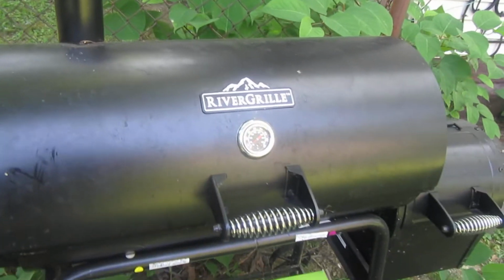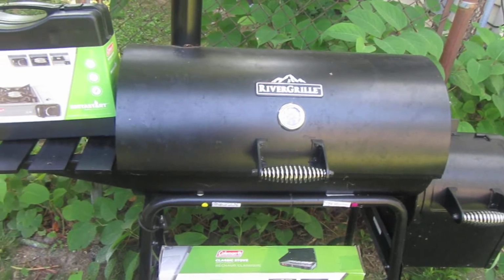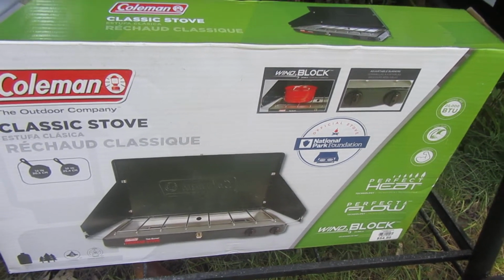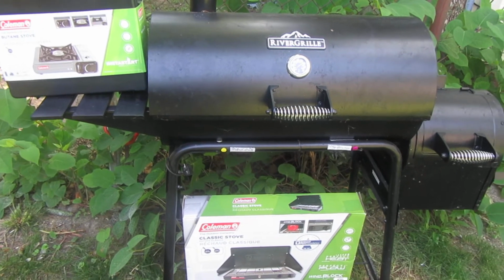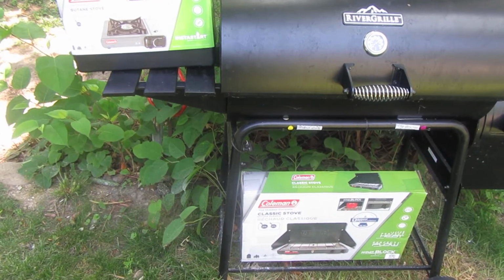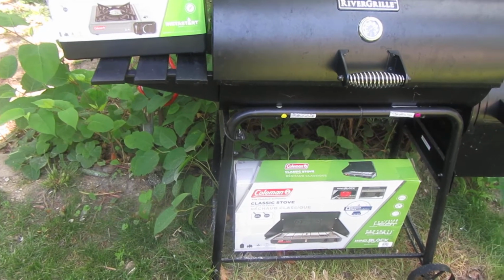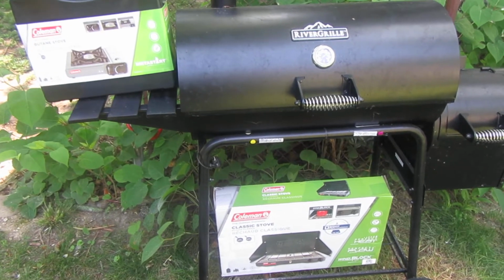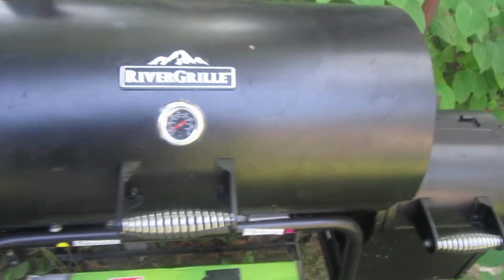3 ALTERNATIVE COOKING CHOICES IN SHTF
WHEN THE GAS TO YOUR HOME GOES  OUT AND YOU NEED TO BOIL WATER AND HAVE HOT FOOD THESE ITEMS CAN HELP.